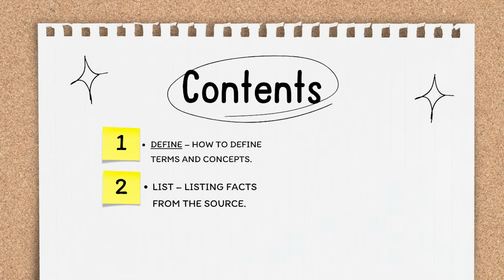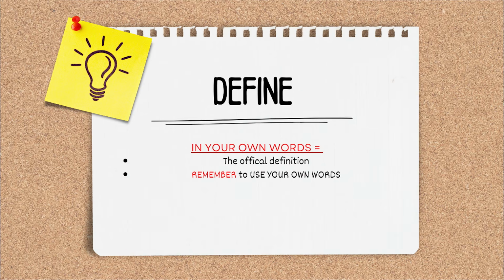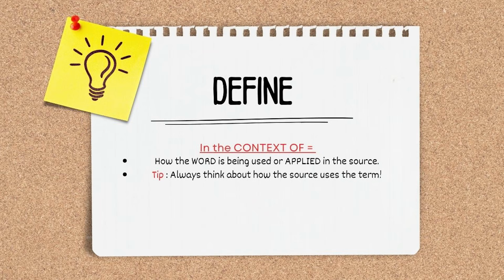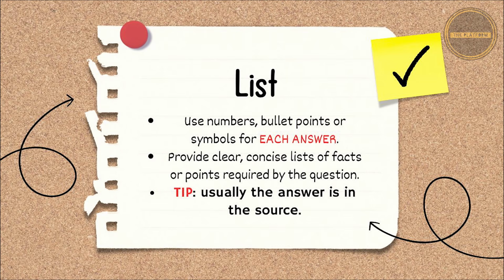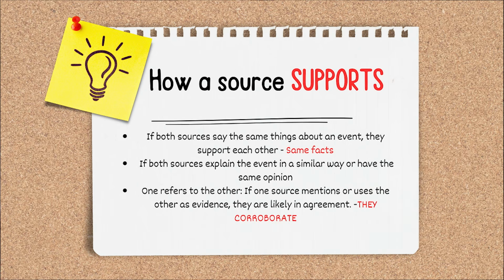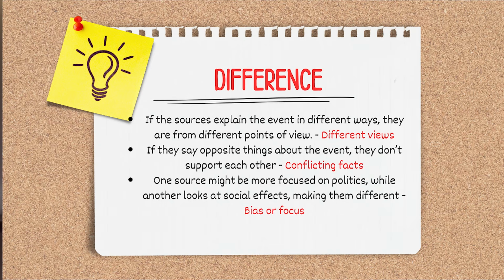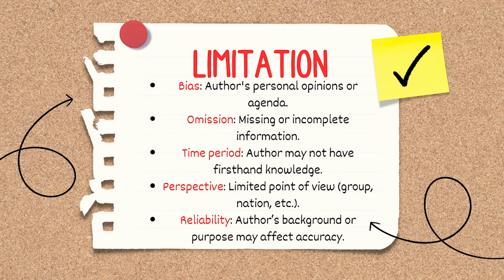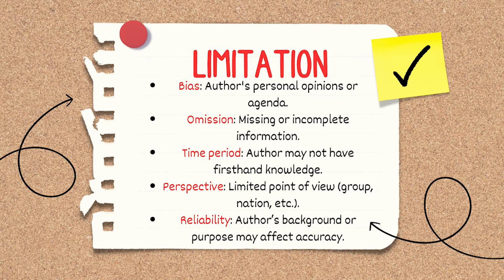HISTORY SOURE BASED QUESTIONS. RELIABILITY, LIMITATION, COMPARE SOURCES. [EXAM PREP 3]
Presentation: Bonolo Menu
Video production: Bonolo Menu
B. creative Production